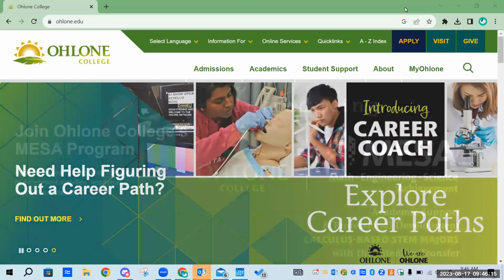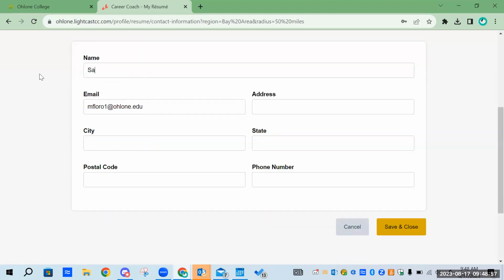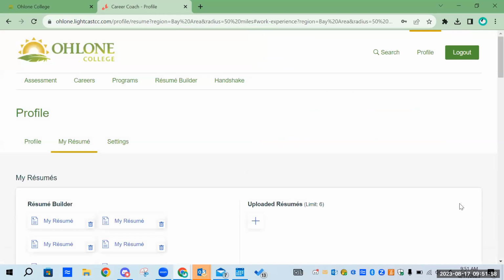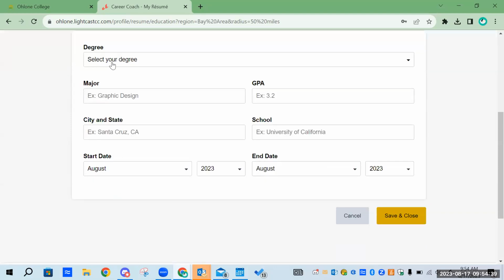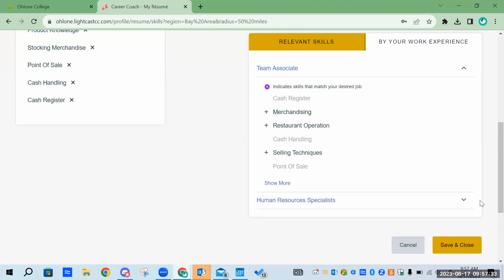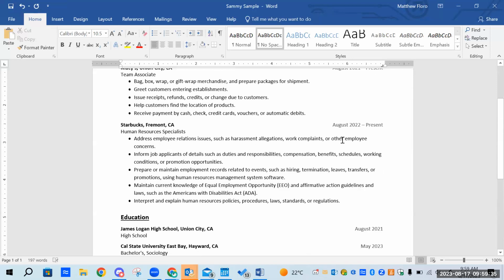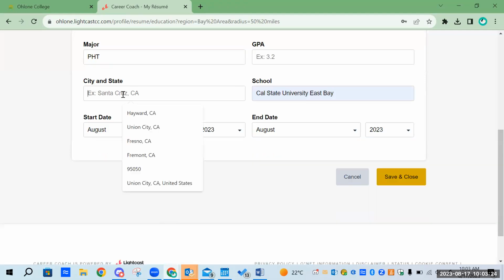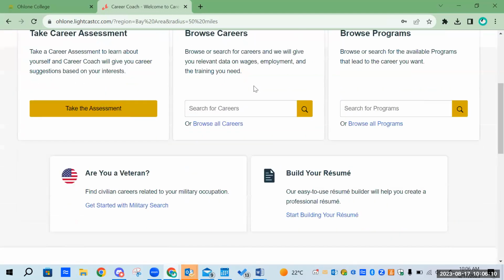Build Your Resume Using Career Coach - Ohlone College Career Center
Are you ready to land your dream job? Look no further! In this power-packed 20-minute video, our seasoned career advisor dives into the depths of the revolutionary "Career Coach" platform to unveil its incredible "Build Your Resume" tool. Crafting a compelling resume has never been this easy and effective!

Demo
0:00 Introduction
0:47 Main Page of Career Coach Platform
1:16 How to Create an Account on Career Coach
2:49 Editing Contact Information
3:33 Crafting Work Experience
8:36 Detailing Education History
10:39 Showcasing Skills
12:12 Downloading Your Resume

Q&A
14:04 "How to add leadership or volunteer work experiences?"
16:36 "Where can I add my certification?"
18:10 "How can I express my career goals?"